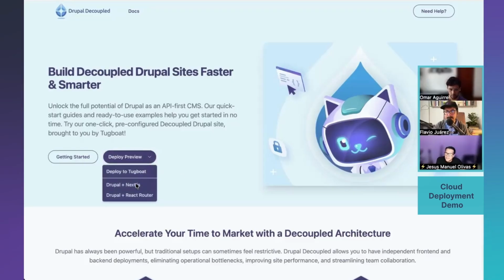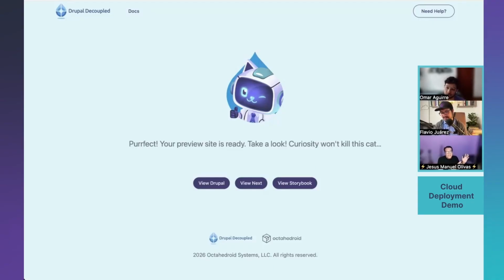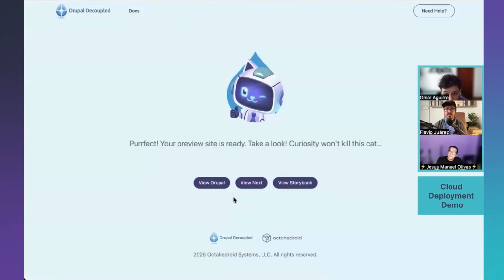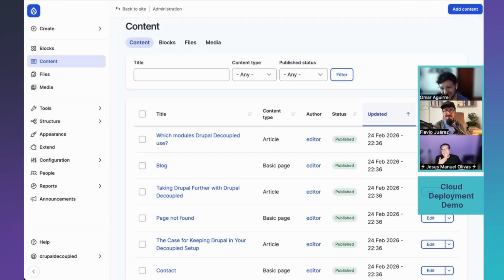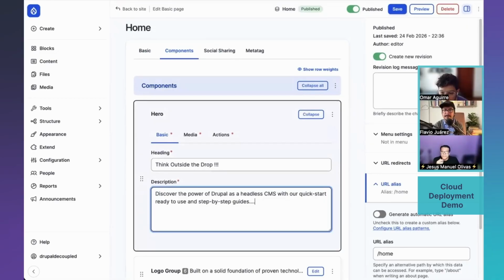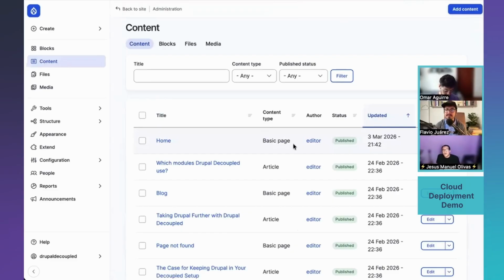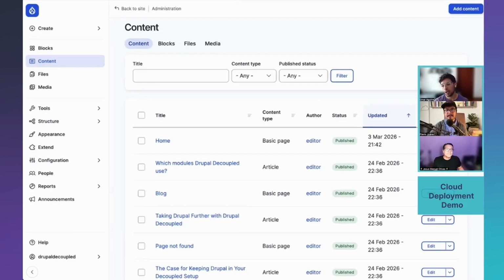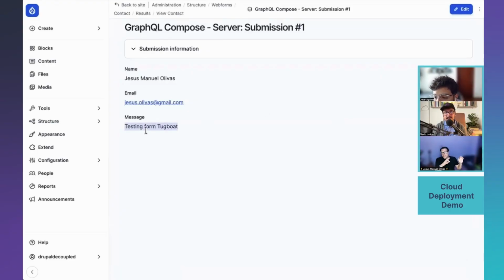Try Drupal Decoupled in Minutes with Tugboat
We walk through Drupal Decoupled's one-click Tugboat deployment, a fully working stack you can try without installing anything.

The demo covers the complete setup: Drupal 11 backend, Next.js frontend, and Storybook component library, all connected and running in minutes.

We show how content editing works in a decoupled architecture, including live previews through the Preview Iframe module, component reordering with Paragraphs, and form submissions flowing from the Next.js frontend to Drupal's Webform module with full handler support.